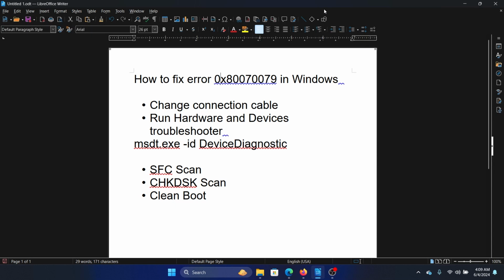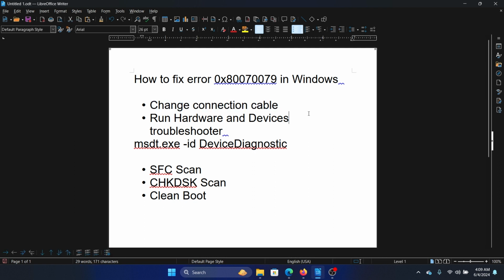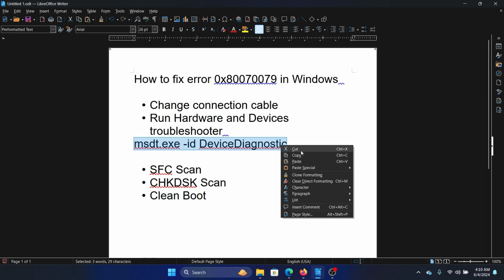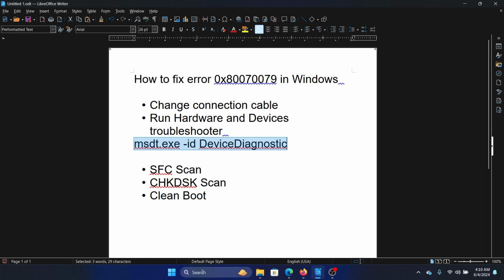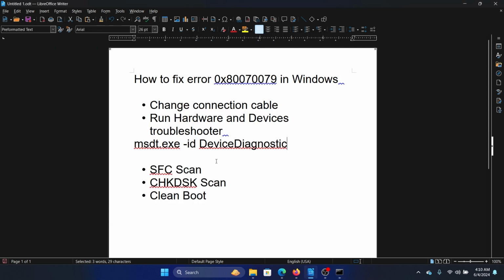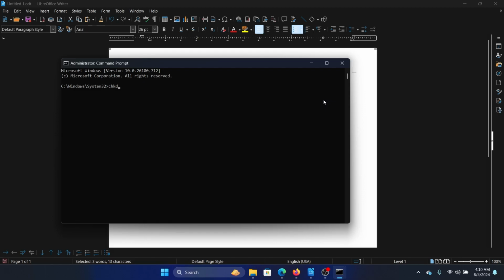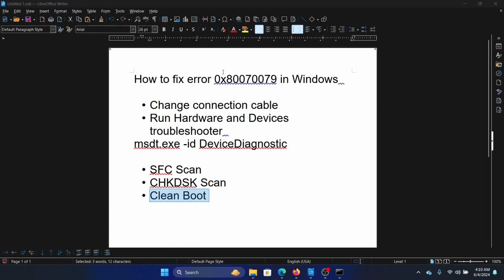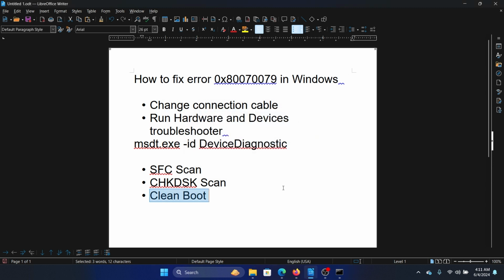How to Fix the “Semaphore Timeout Period Has Expired” Error 0x80070079 in Windows 11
Video Title: How to Fix the “Semaphore Timeout Period Has Expired” Error 0x80070079 in Windows 11

If you wish to Fix Error 0x80070079 In Windows, then please watch this video for the resolutions.